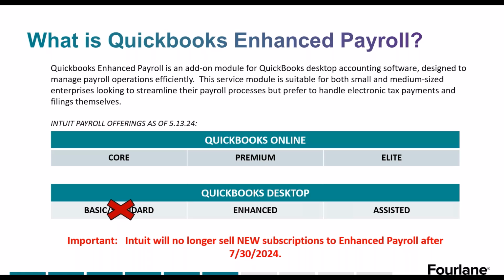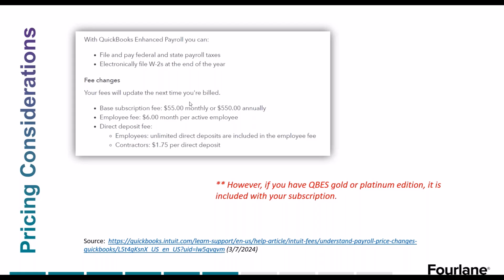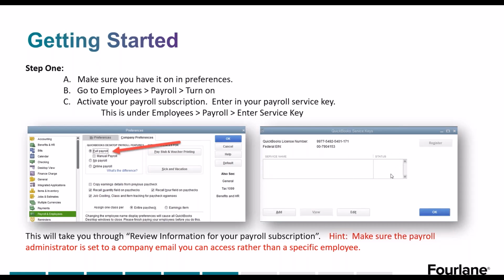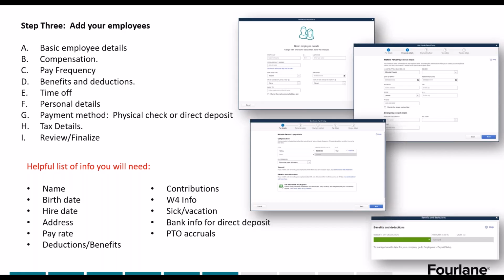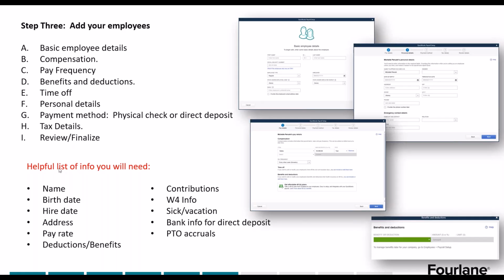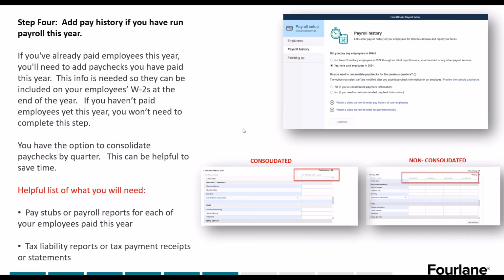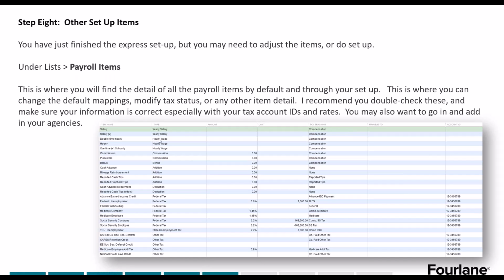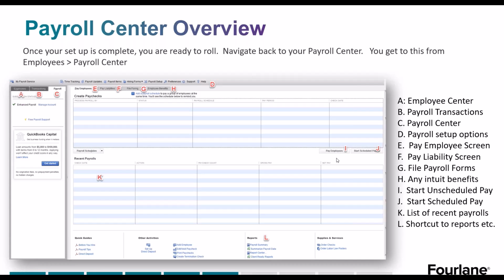QuickBooks Enhanced Payroll Set Up - Learn QuickBooks Enterprise Gold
Call brief
Fourlane discusses QuickBooks Enhanced Payroll, an add-on module for QuickBooks Desktop accounting software that simplifies payroll for small and medium-sized businesses. She explained the features and benefits of the service, pricing considerations, and how to set up payroll in QuickBooks.

Key points
    1. QuickBooks Enhanced Payroll is an add-on module for QuickBooks desktop accounting software.
    2. It is suitable for small and medium-sized enterprises and is good for businesses looking to handle their own electronic tax payments and filings.
    3. QuickBooks Desktop offers Enhanced and Assisted payroll options, with the primary difference being that Enhanced requires businesses to handle their own taxes and filings.
    4. Intuit will no longer sell new subscriptions to Enhanced Payroll after July 30th, 2024.
    5. Enhanced Payroll features automated payroll processing, tax compliance and calculations, e-filings and e-payments, direct deposit and check printing, a self-service portal for employees, comprehensive reporting, integration with QuickBooks accounting software, customizable payroll setup, and robust security and customer service support.
    6. QuickBooks Enterprise Gold and Platinum editions include Enhanced Payroll at no additional cost.
    7. To get started with QuickBooks Enhanced Payroll, users need to turn on the payroll preferences, activate the payroll subscription with a service key, enter employee details, set up pay history and tax liability reports, and review and set up payroll items and schedules.
    8. The Payroll Center in QuickBooks is the main hub for payroll-related tasks and provides access to employee information, payroll transactions, setup options, forms, benefits, and reports.

00:00 Tutorial Markers
00:40 What is QuickBooks Enhanced Payroll?
03:18 Features and Benefits of QuickBooks Payroll
05:20 Price of QuickBooks payroll
06:45 Getting Started with Payroll
10:02 Payroll Setup
11:50 Add Employees
17:00 Add Pay History
20:50 Add Tax Payments
21:50 Add Non-Tax Payments
22:30 Payroll Items
24:02 Payroll Schedule
25:20 Payroll Center